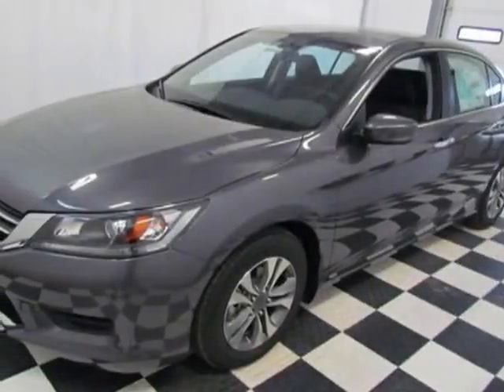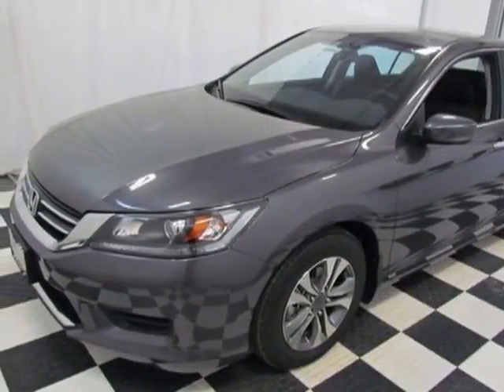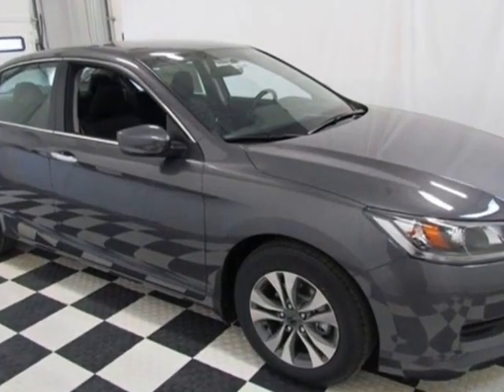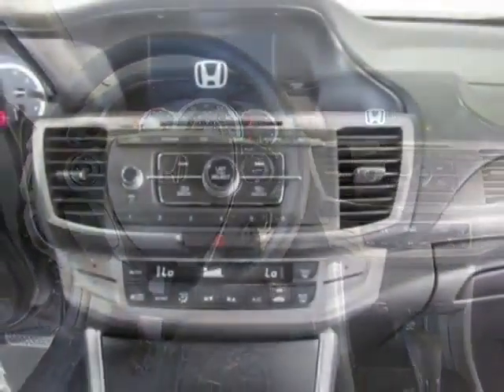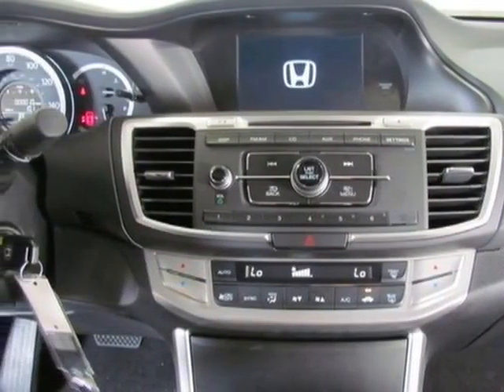2014 Honda Accord LX Sedan - Easley, SC